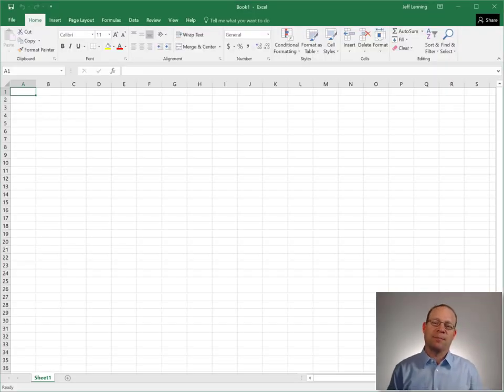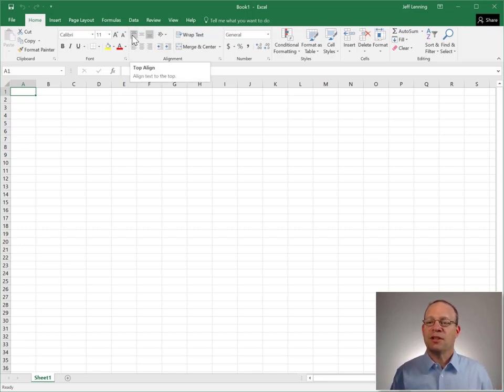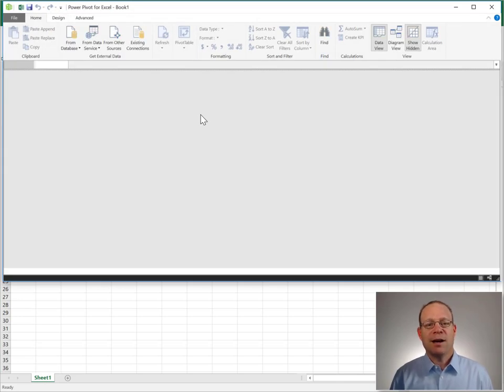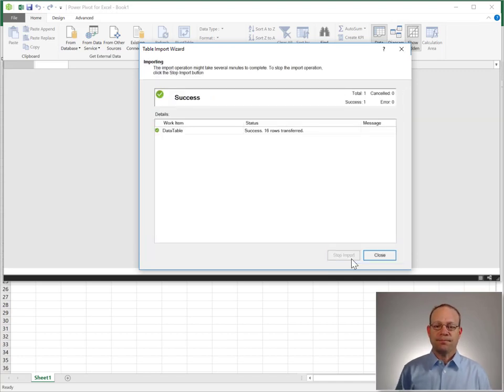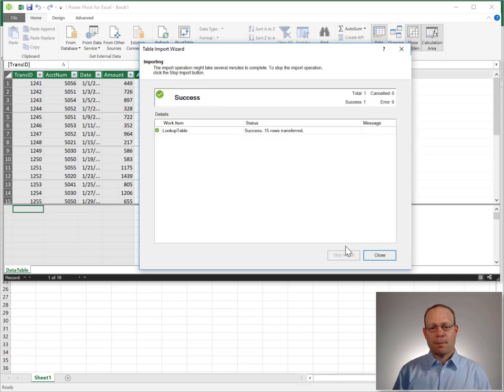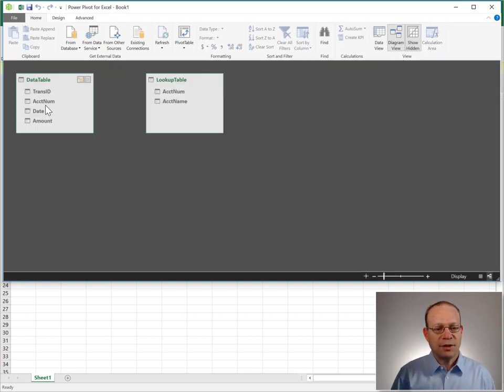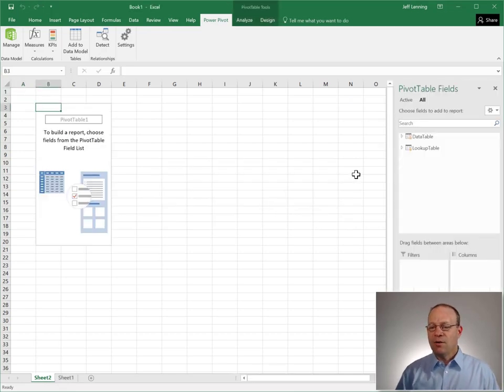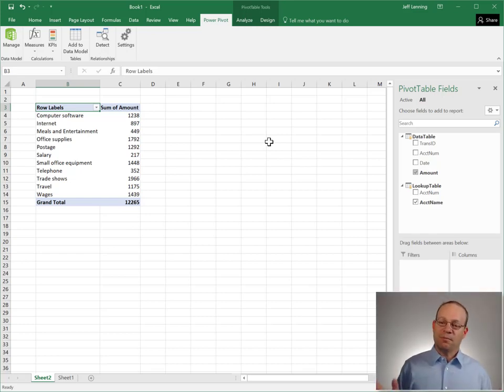How to Build a PivotTable with the Data Model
Traditional PivotTables are an incredible feature of Excel, but, they are not without limits. However, many of the typical restrictions are removed when you use the data model as the data source, rather than a single Excel table. If you'd like to learn how to build a PivotTable using the data model, and learn what the data model is, strap in...this will be a fun video.